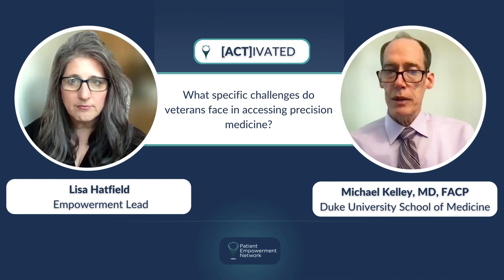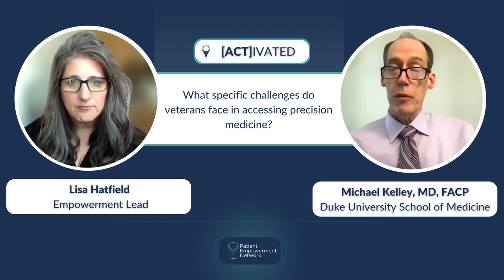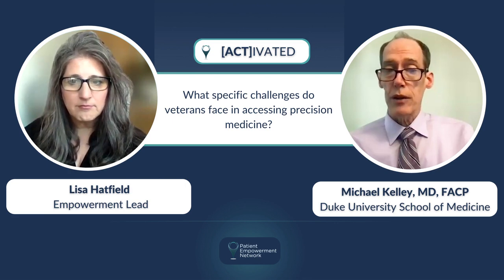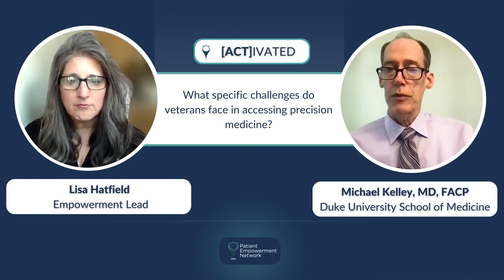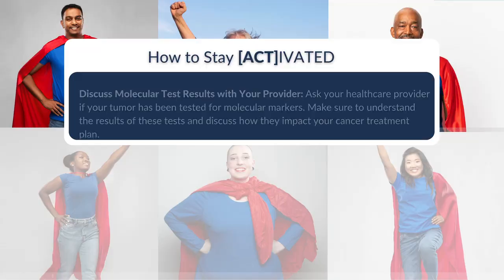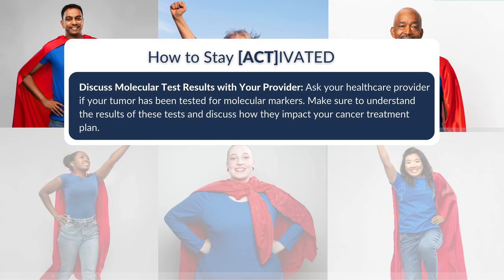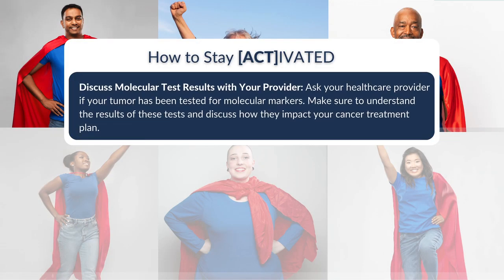Equitable Access: Overcoming Challenges in Precision Medicine for Veterans with Lung Cancer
Do veterans with lung cancer face barriers to precision medicine and targeted therapies? Expert Dr. Michael Kelley from Duke University School of Medicine discusses past and current access to precision medicine, the National Precision Oncology Program, and proactive patient advice to ensure you receive essential testing and optimal care.